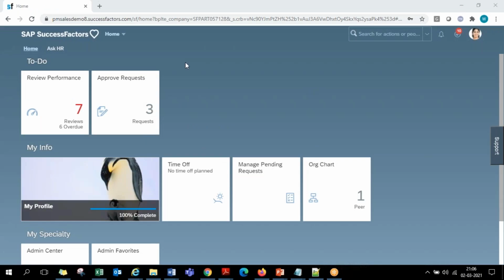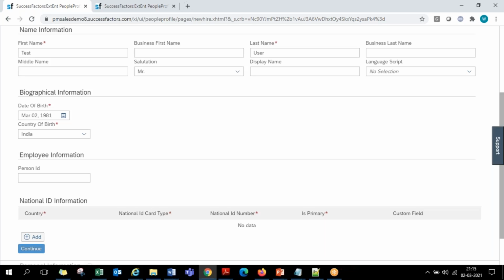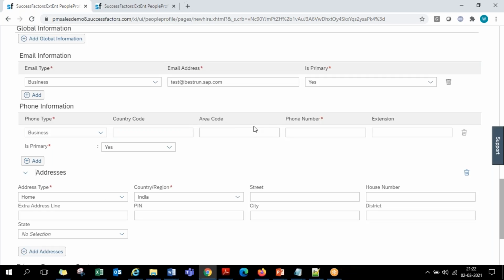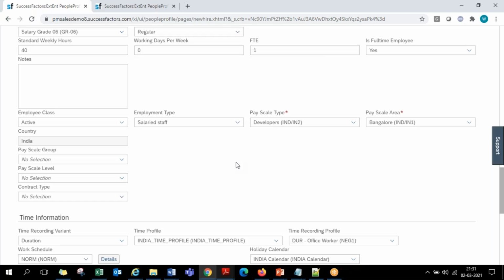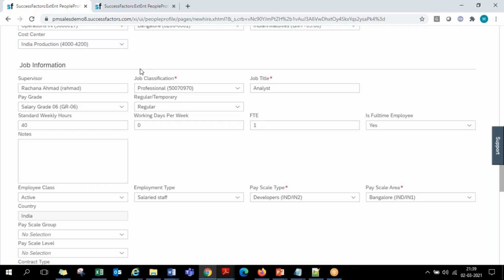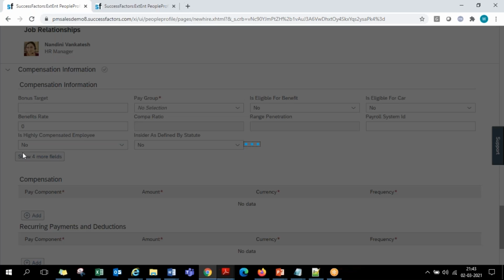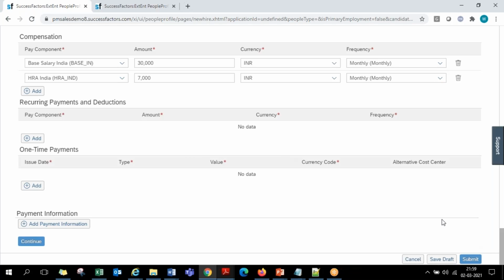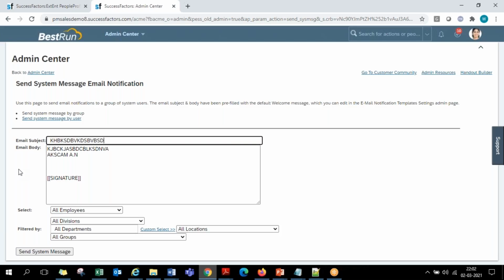EC 6 3rd March'2021